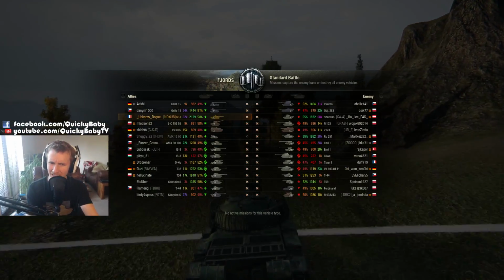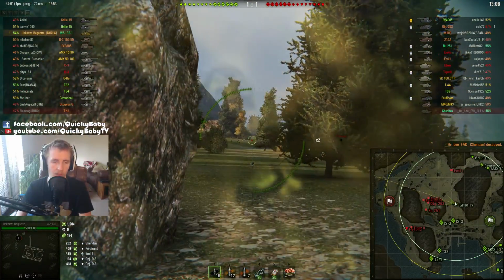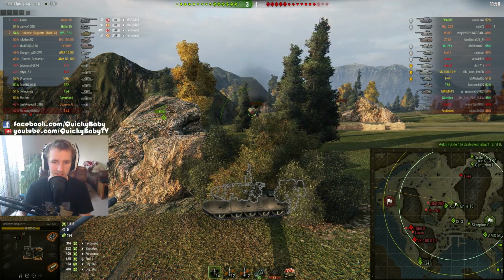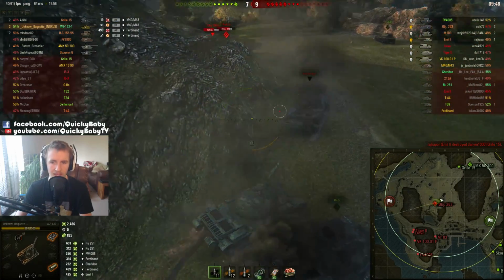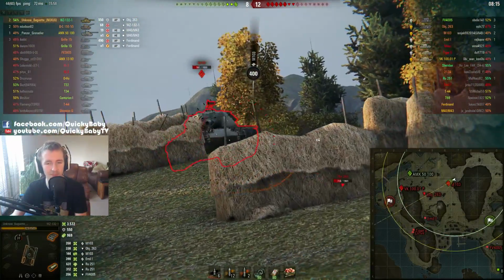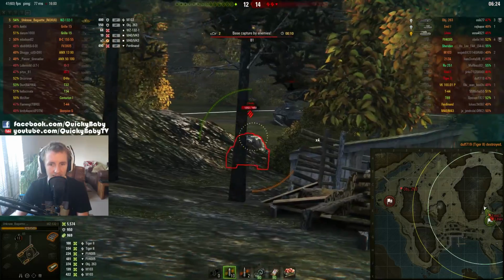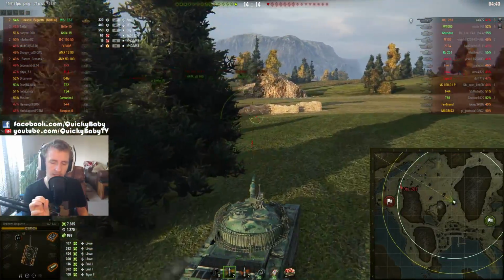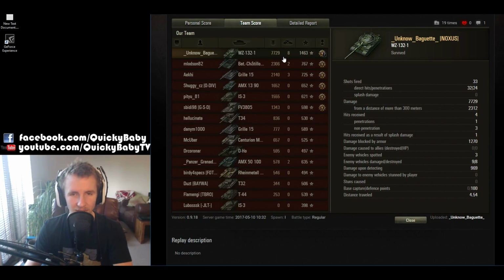World of Tanks || Heaviest Light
World of Tanks - WZ-132-1. Today Unknown Baguette is going to show you why the T10 Chinese light tank might just be the "heaviest light".